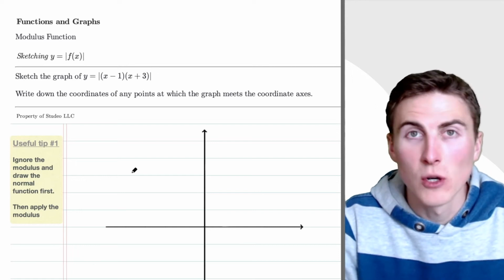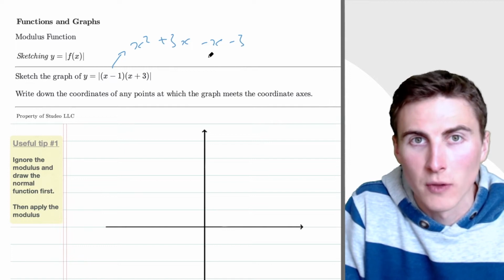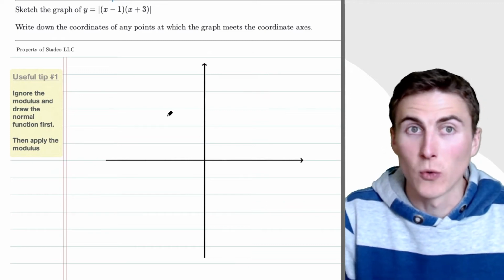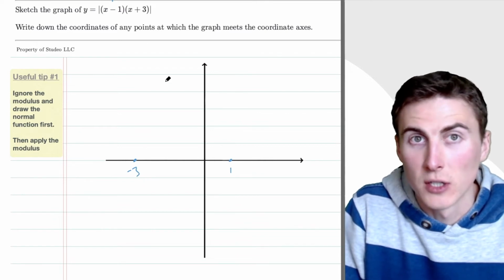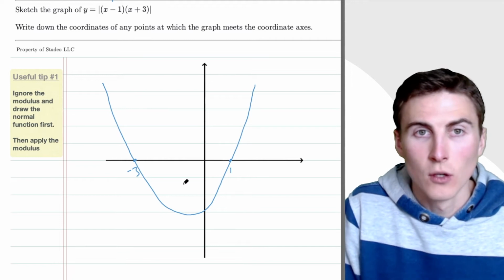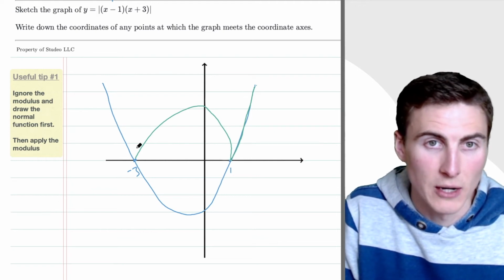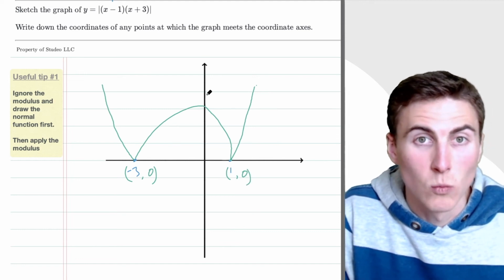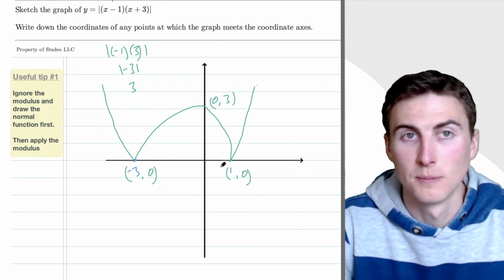Method - Modulus Function - Sketching y=|f(x)